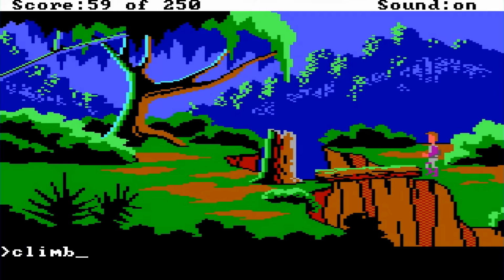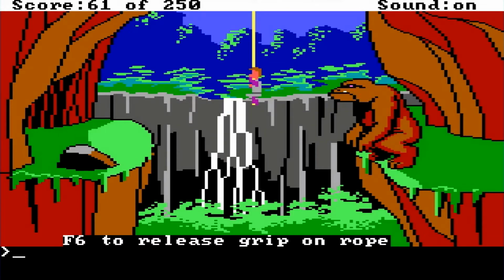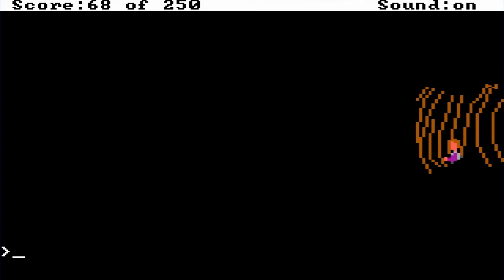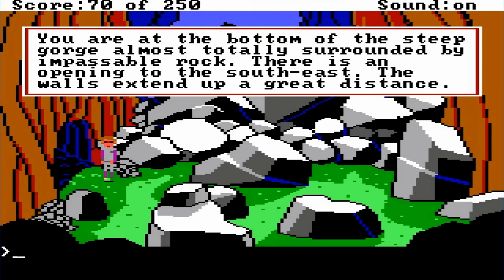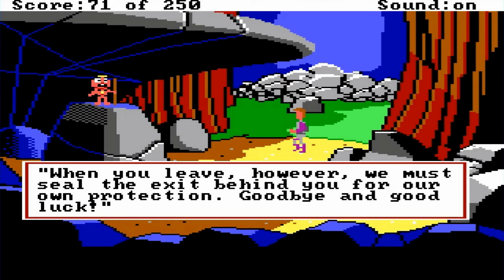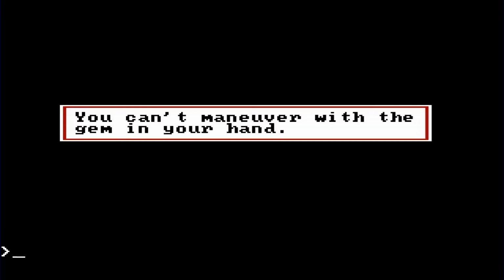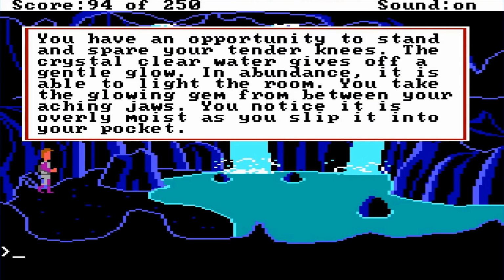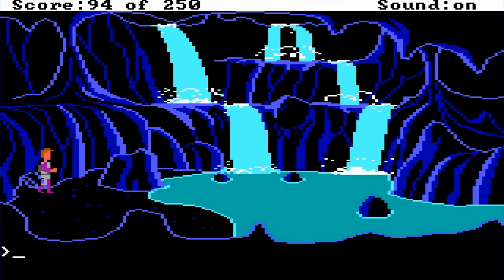Let's Play Space Quest 2: Vohaul's Revenge [Part 5]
In this video our intrepid adventurer ventures beneath the surface of the planet Labion.